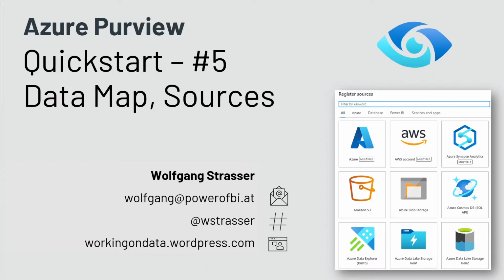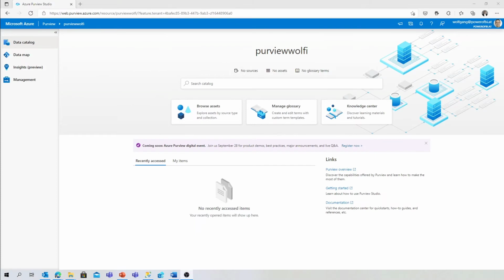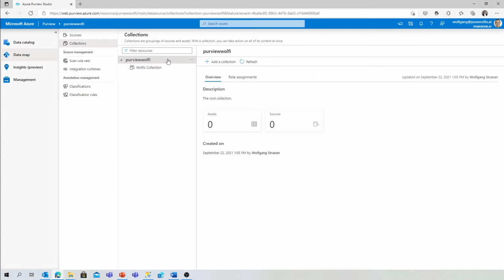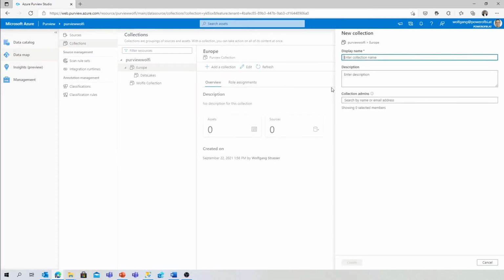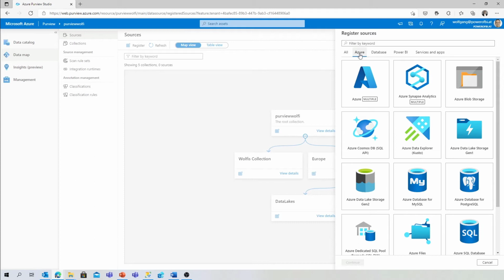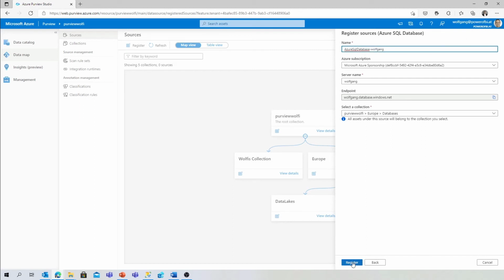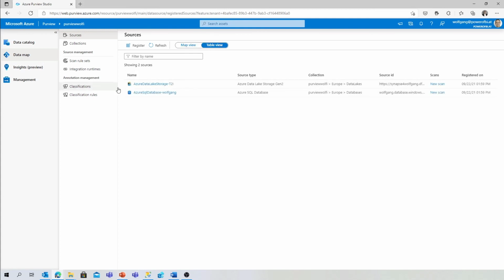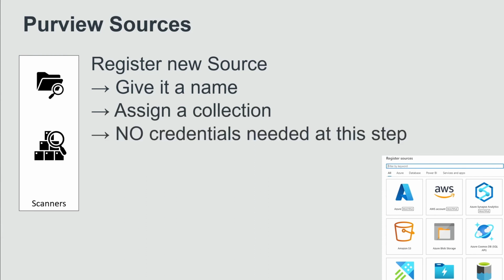Azure Purview Quickstart #5 - Data Map and Register Sources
In this video I show you how the Azure Purview Data Map is structured, how Collections are a part of this story and how you can register sources to connect to source systems.